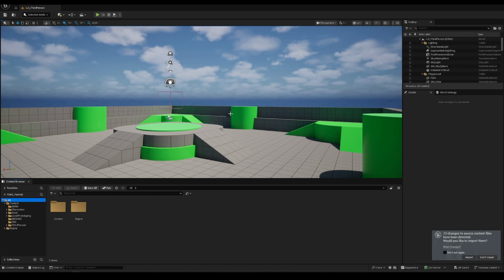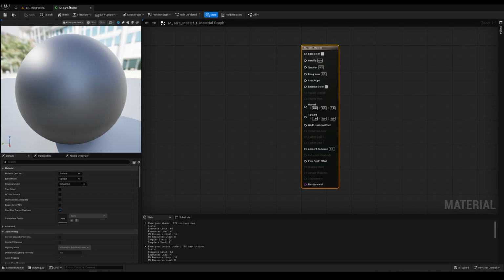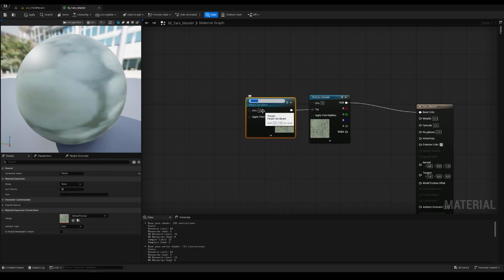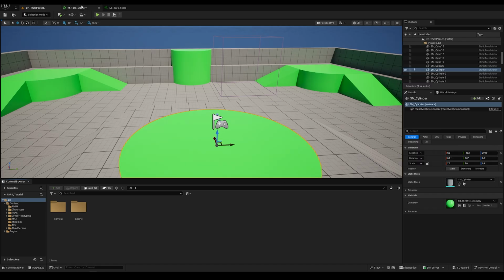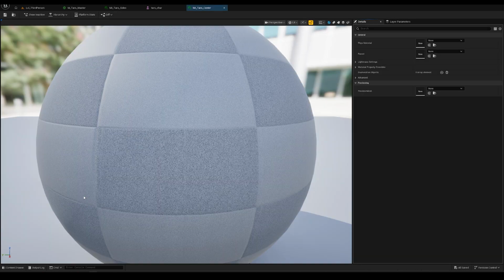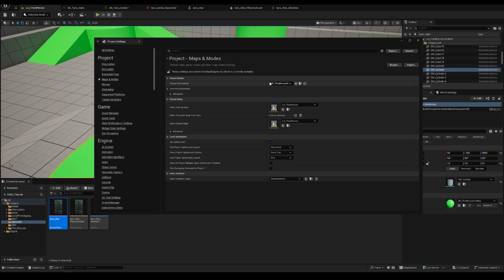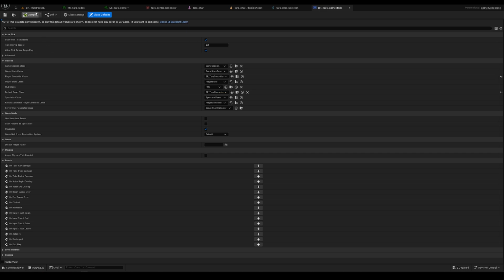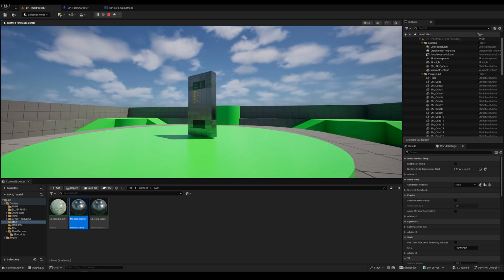TARS character in Houdini & Unreal - 05 Unreal: Mesh & Materials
In this chapter we'll import all the asset, create the basic skeletal mesh and the materials for it.